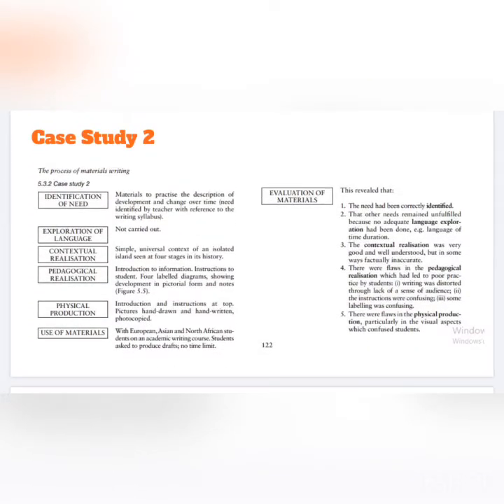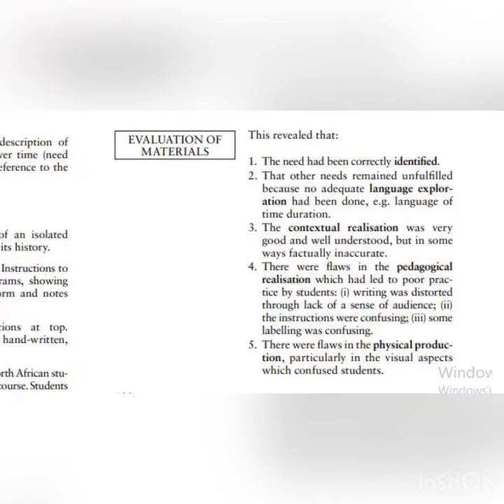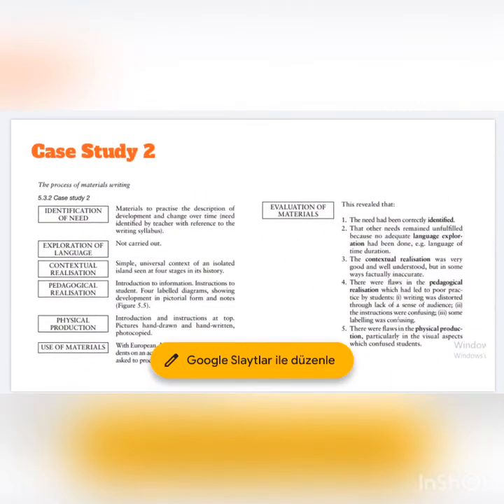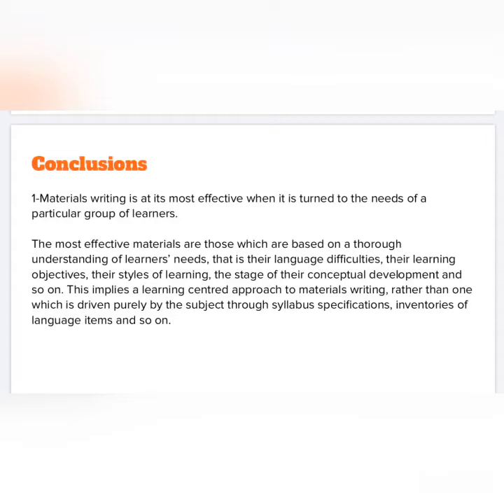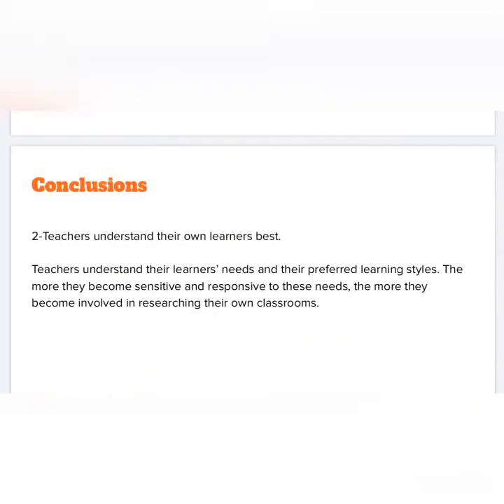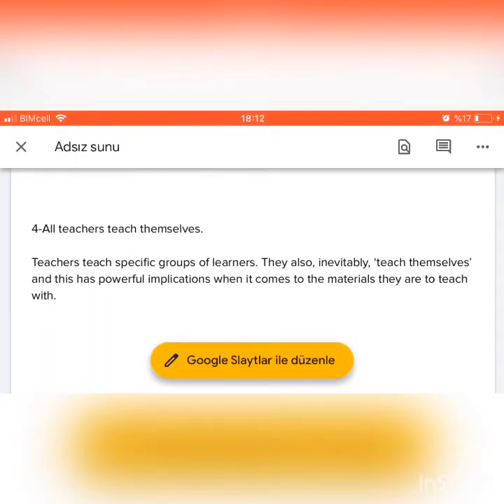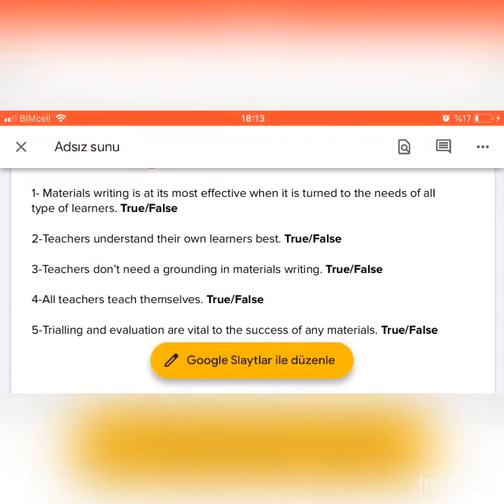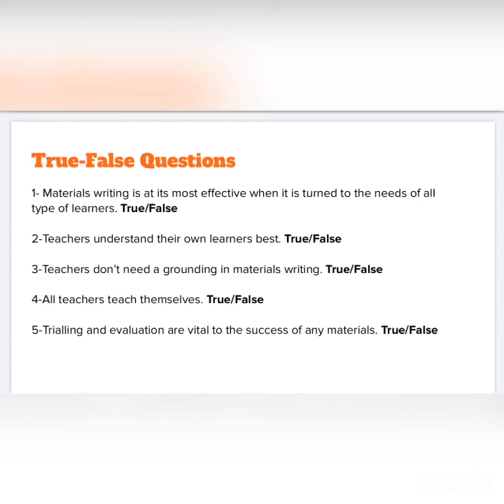27 Mart 2022